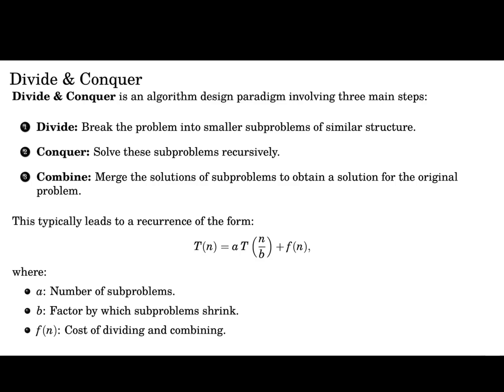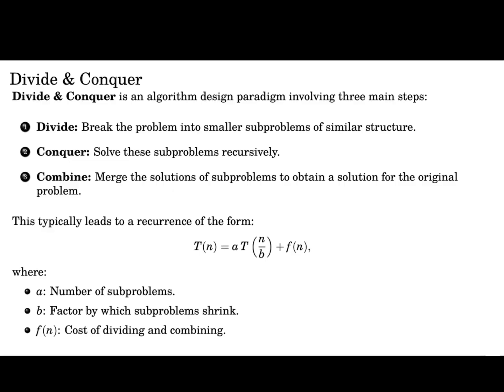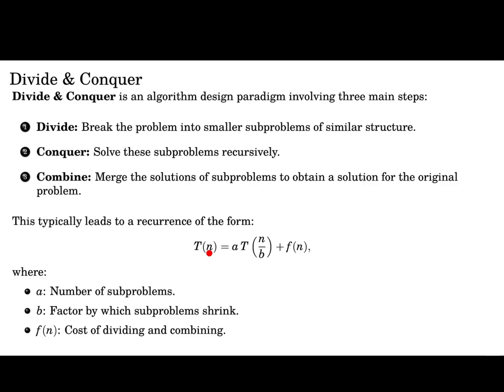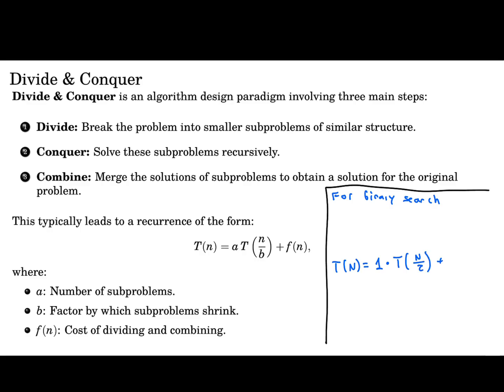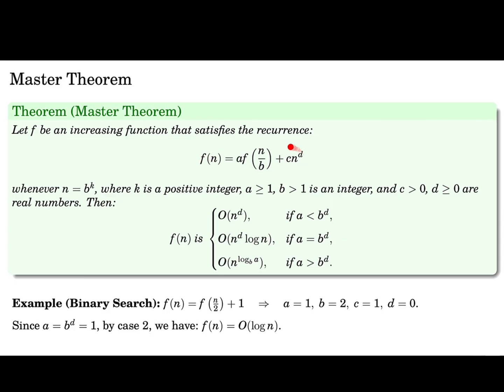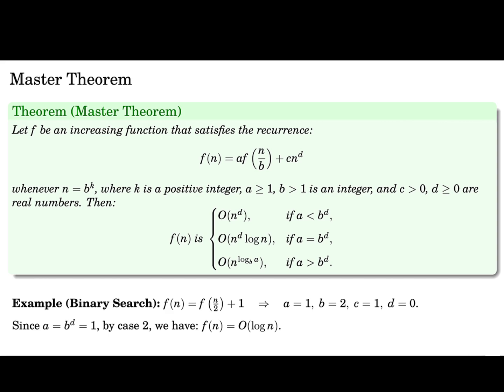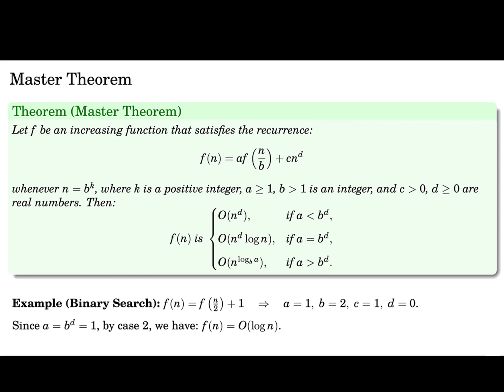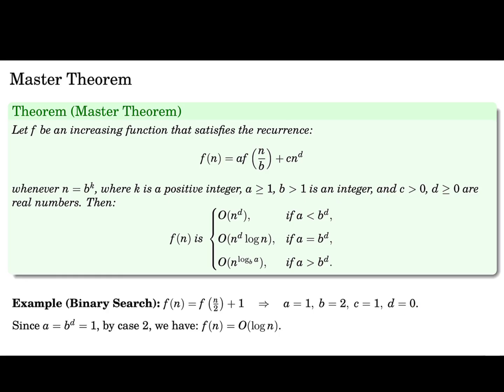Divide and Conquer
Breaking a problem into smaller recursive subproblems.